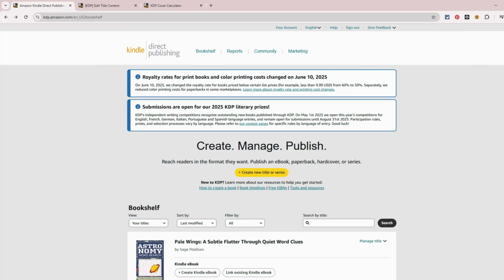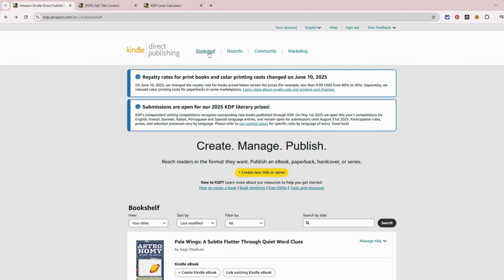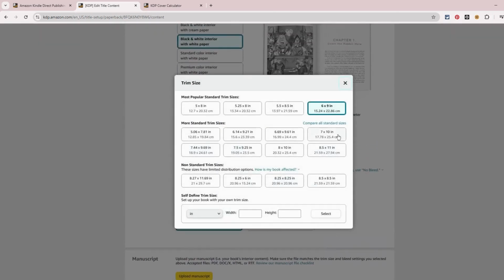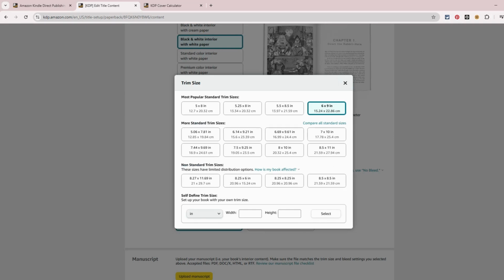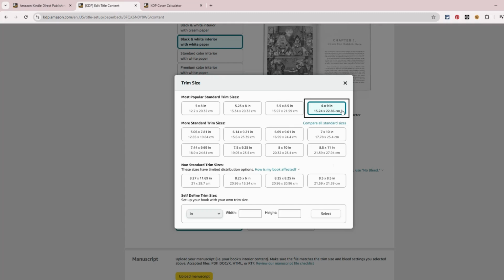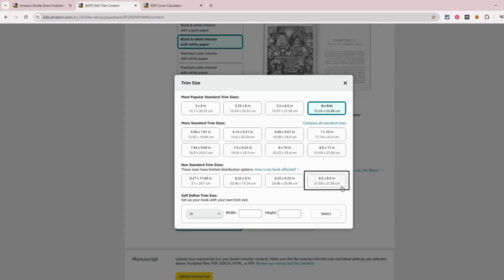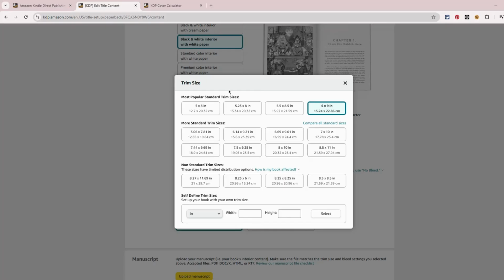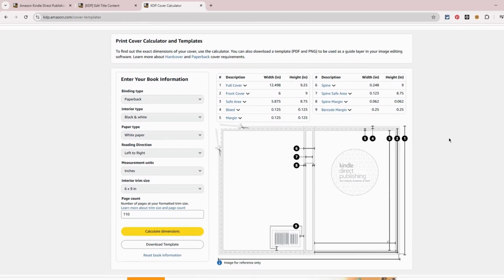How to Choose the Right Trim Size on KDP (Quick Tutorial)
Ready to design with the right trim size?

In this quick tutorial, you’ll learn how to choose the right trim size on KDP for your paperback or hardcover book. Picking the correct trim size is essential for formatting your manuscript properly and ensuring your book looks professional on Amazon Kindle Direct Publishing. We’ll break down the most popular KDP trim sizes, when to use each one, and how to make the best choice based on your book type and audience. Whether you're publishing a novel, workbook, journal, or children’s book, this step-by-step guide will help you confidently select the best trim size to avoid formatting issues later. This is a must-watch for first-time self-publishers and anyone uploading their manuscript to KDP.